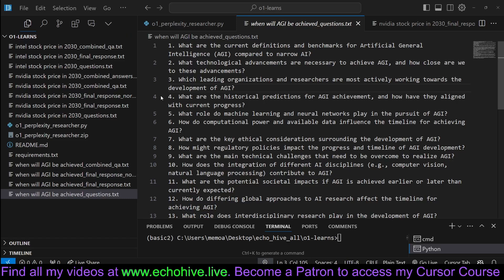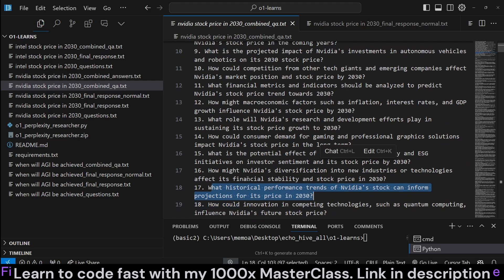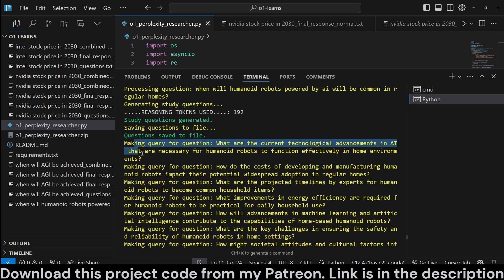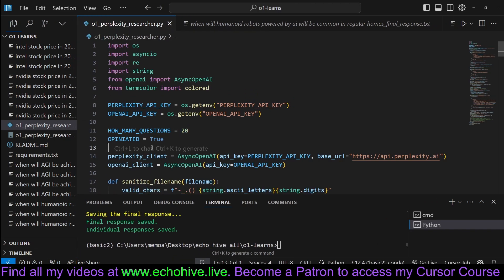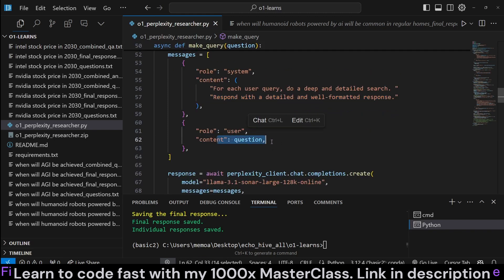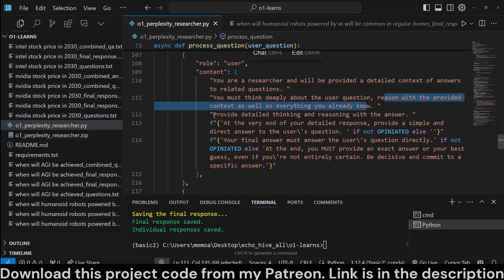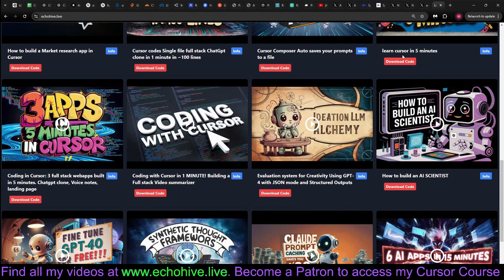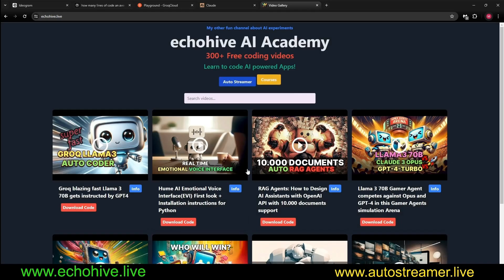o1-mini and perplexity deep researcher